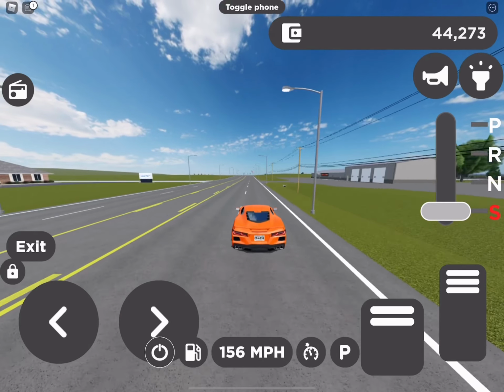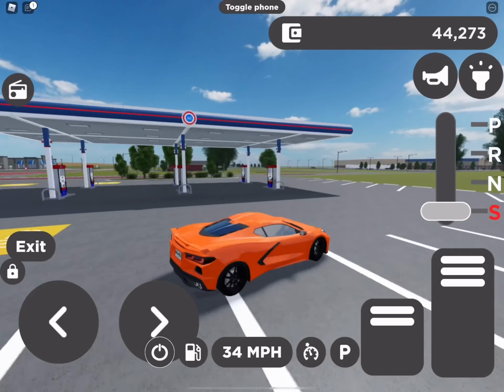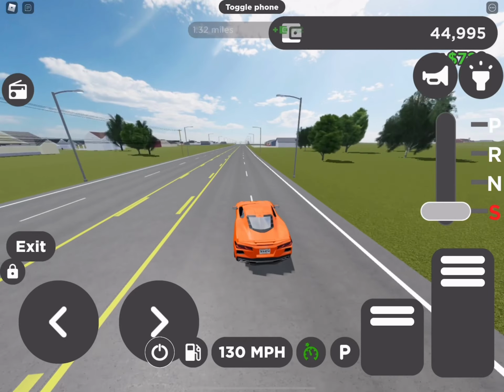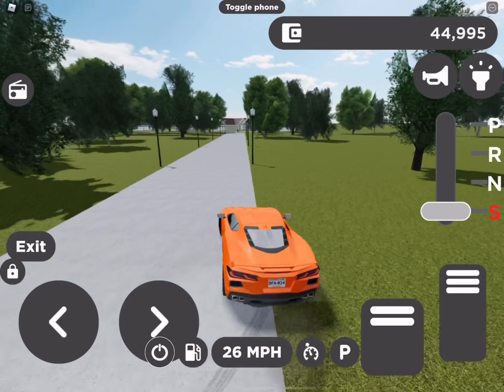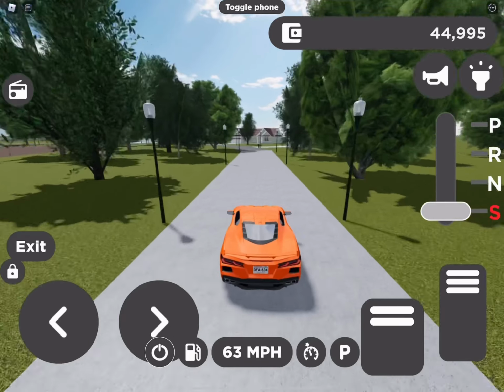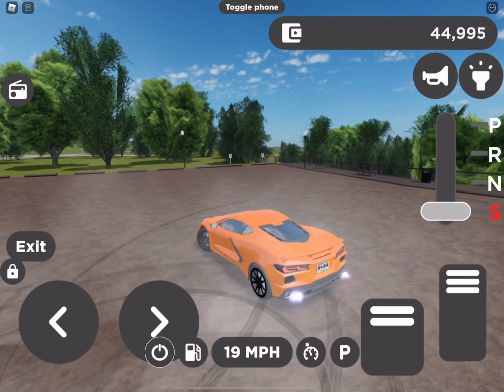Features We WANT To See SOON! -Weather -Tuning MORE!!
If You Did End Up Enjoying The Video Consider Joining My Discord Server! Lets Grow As A Community!

What Is Greenville You Ask?
Greenville is a town and the city roleplay game based on the suburban area of Greenville, Wisconsin. Founded by milk74l8O, the game focuses on driving around and living life as a citizen of Greenville. The game is held under the group Greenville, Wisconsin.

PC Specs:
RTX 3060 TI
Core I7 11th
32GB RAM
2 TB SSD